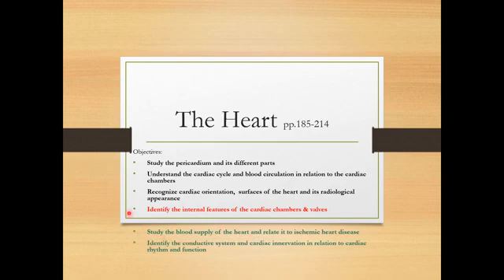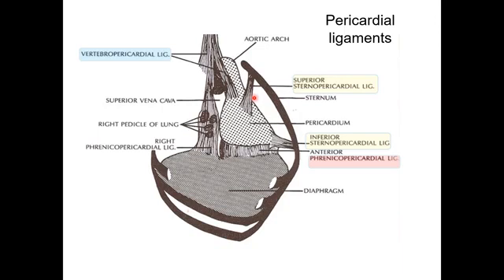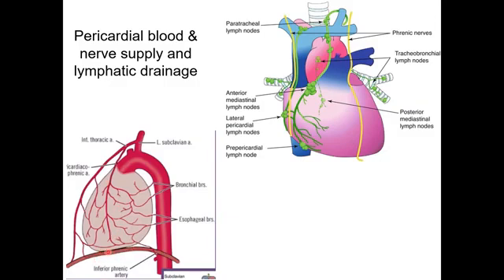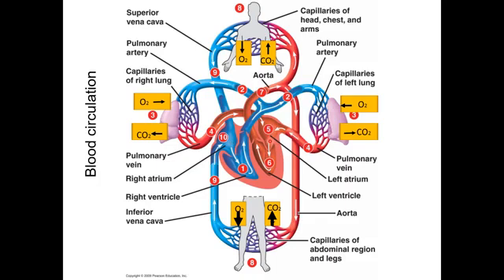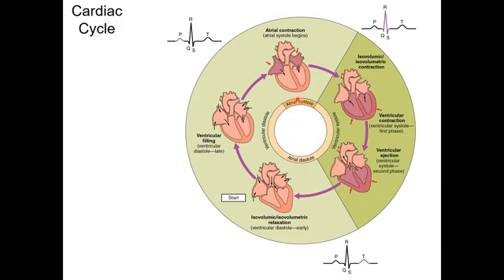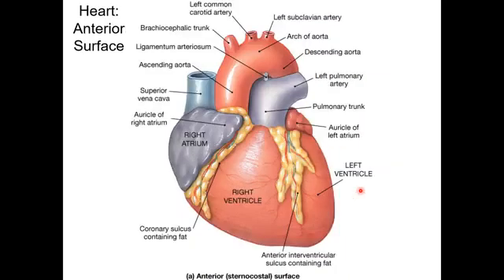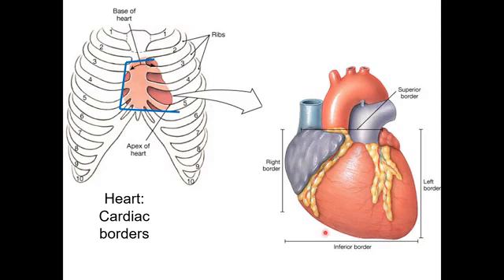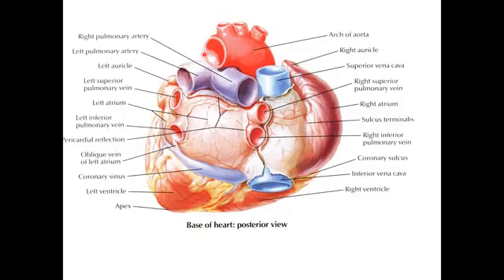Thorax Anatomy lec.6